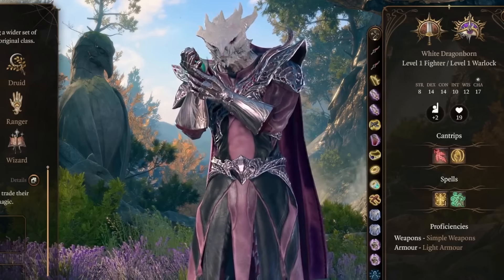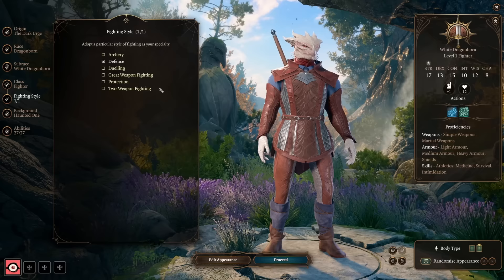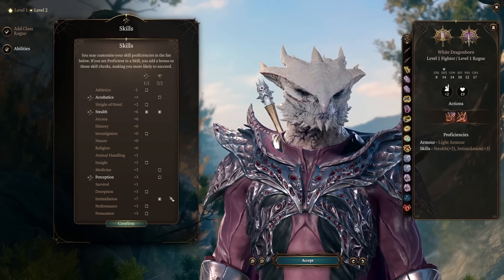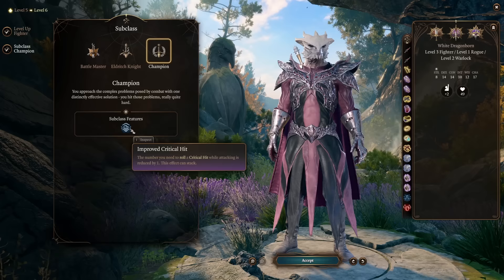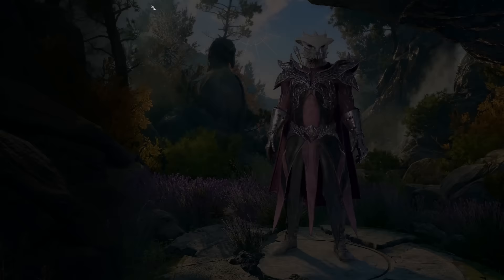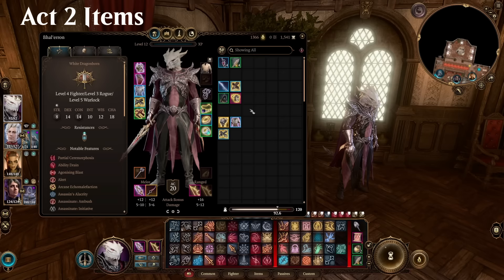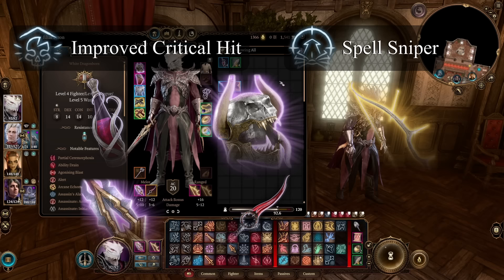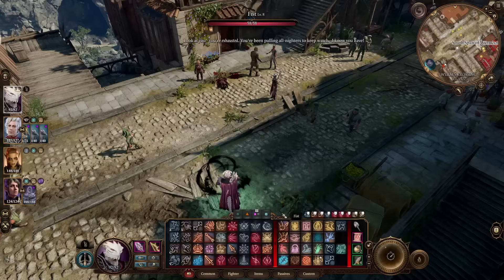CRITICAL HIT ON A 12 - Mortal Reminder Great Old One Warlock Build | Baldur's Gate 3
Do you like eldritch blast? What about critical hits? Maybe you want to leave your enemies quivering in their knees at the power of your spells? This Warlock, Fighter and Rogue build will have all that and more!

🦇 Looking for more Build Guides? The list is growing every week and you can find the whole playlist

Check it out for great deals on games!

💲 My Etsy Store!

0:00 Gameplay Breakdown
1:06 Level 1
5:29 Level 2
6:23 Level 3
7:53 Level 4
8:41 Level 5
9:12 Level 6
9:32 Level 7
10:11 Level 8
11:20 Level 9
12:15 Level 10
13:01 Level 11
13:17 Level 12
14:13 Act 1 Gear
15:37 Act 2 Gear
17:08 Act 3 Gear
20:21 Multiclass Options
21:09 Team Composition
21:50 Closing Thoughts